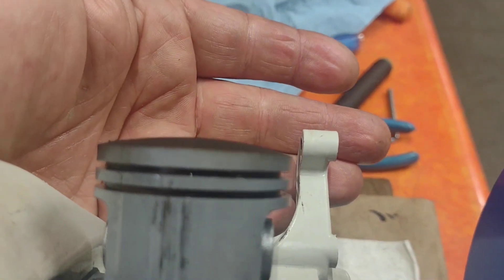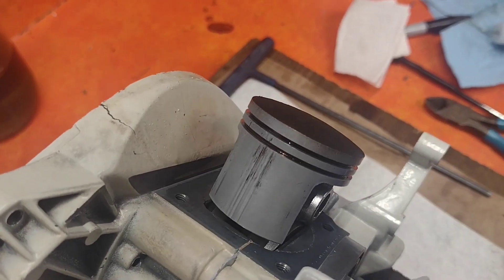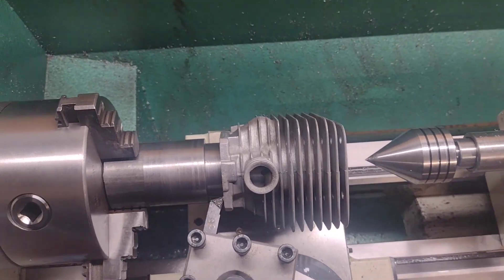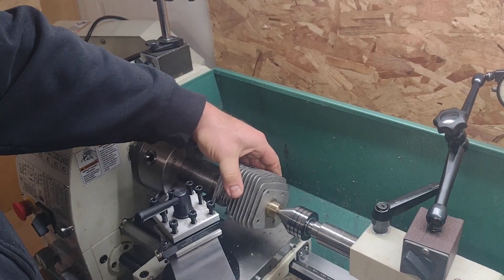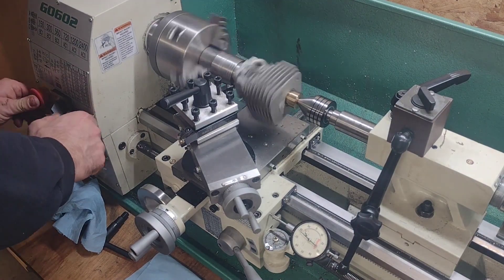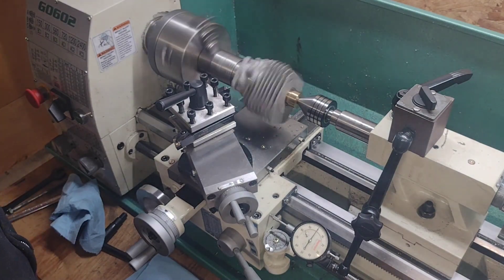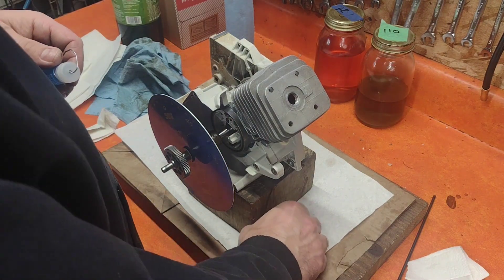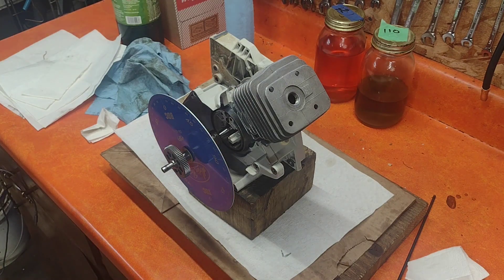Setting squish pt.2: Cutting the base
In this Johnston Performance Chainsaw two part video series: Setting Squish Pt.1 : How to Check, we go through the steps of checking the squish clearance, where we want it to be, and how we are going to get it there. Pt.2 Will show you how to machine the base of the cylinder to set the squish. The saw used in the video is a Stihl 031